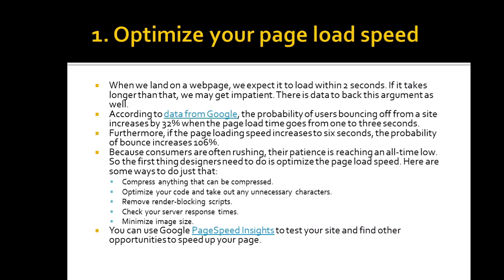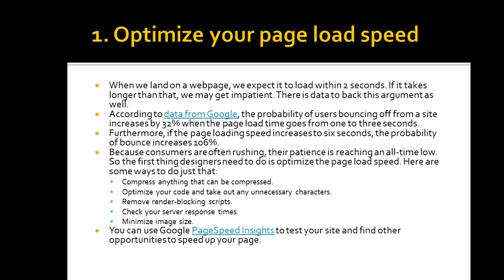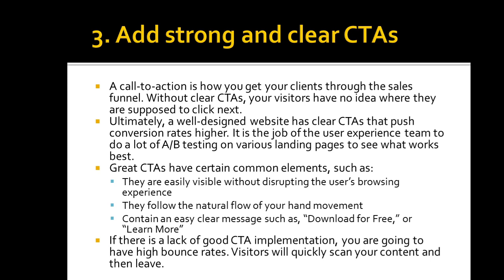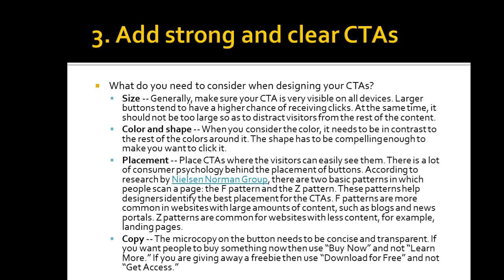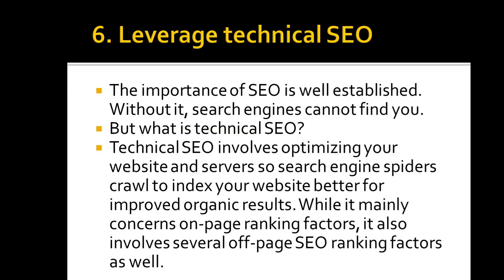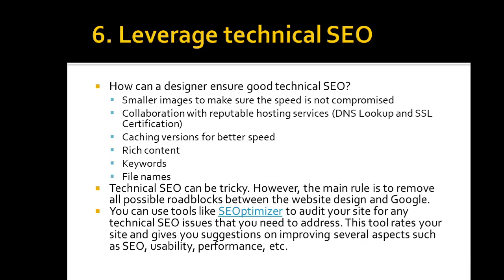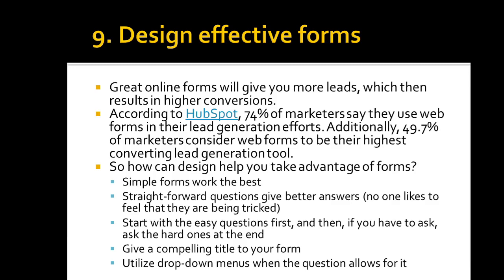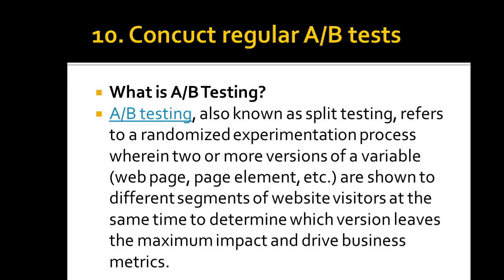11 Web Design Practices to Elevate User Experience (UX) - by Sharma - presented by Sir Eudz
Video lecture on 11 Web Design Practices to Elevate User Experience.